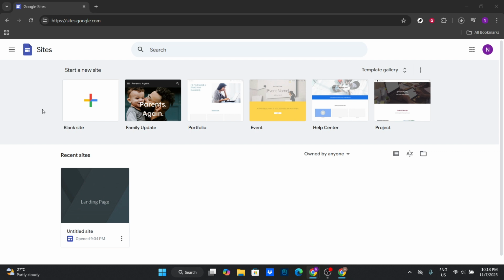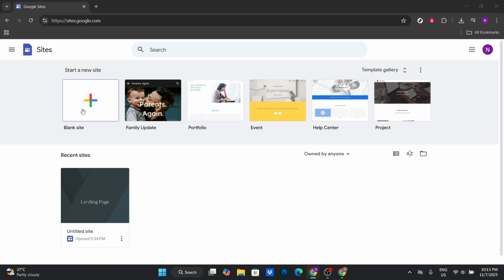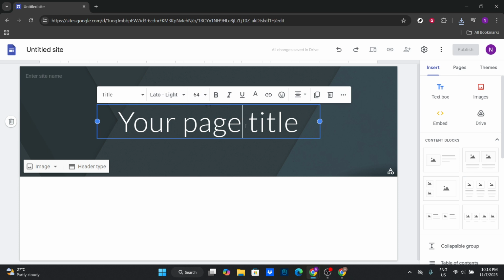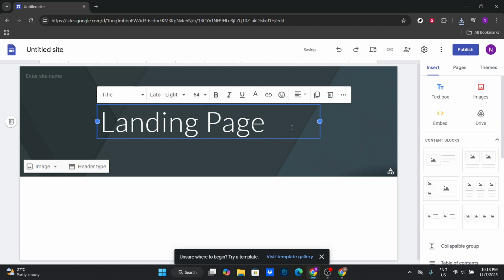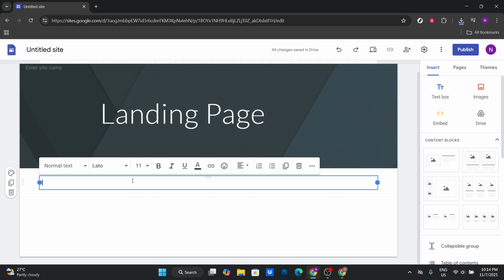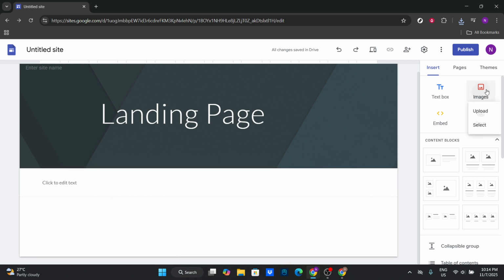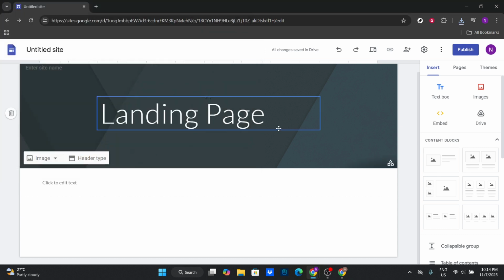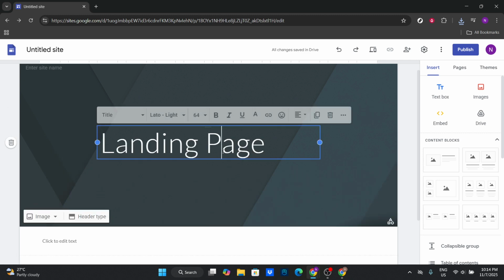How To Make Landing Pages With Google Sites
Need a free and easy landing page builder? 🌐 In this tutorial, I’ll show you how to make landing pages using Google Sites without coding.

💡 What You’ll Learn in This Video:

How to structure and design a landing page

Add CTAs, images, and contact forms

Customize layout and branding

Tips to connect Google Analytics for tracking

✅ Perfect for startups, educators, and small businesses creating simple lead pages.